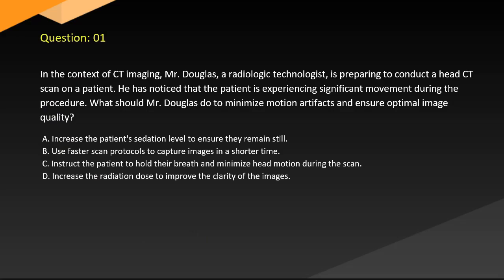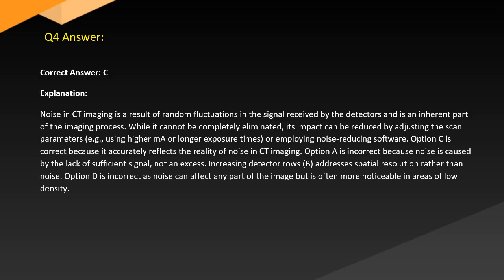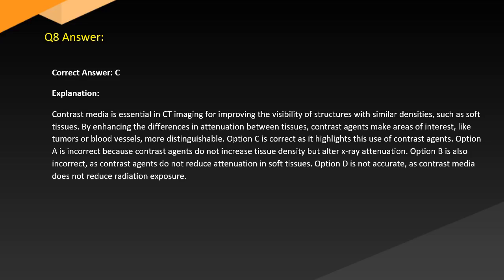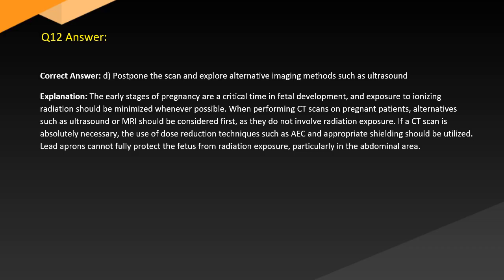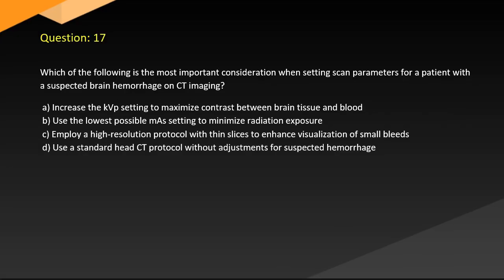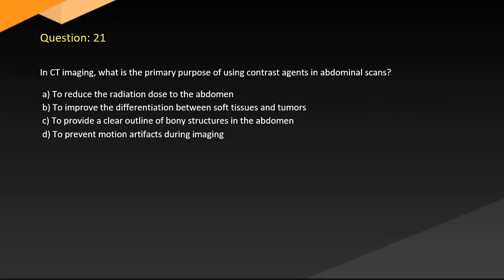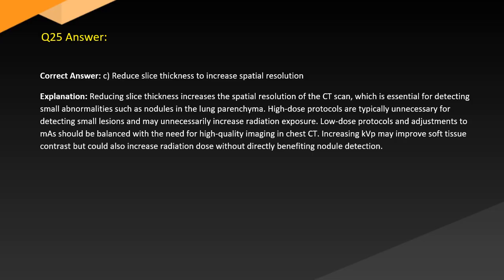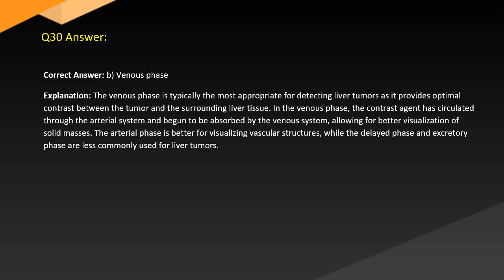ASRT CT Curriculum